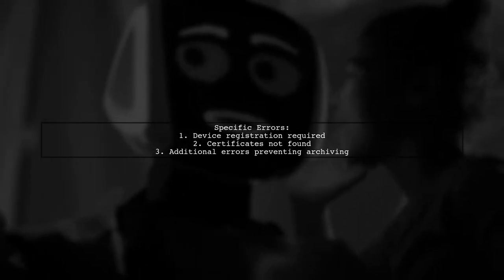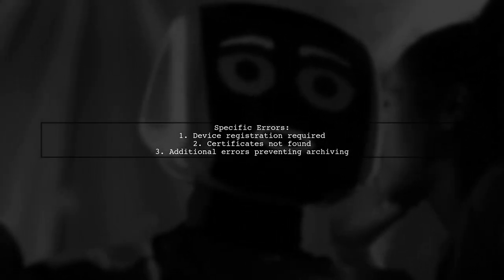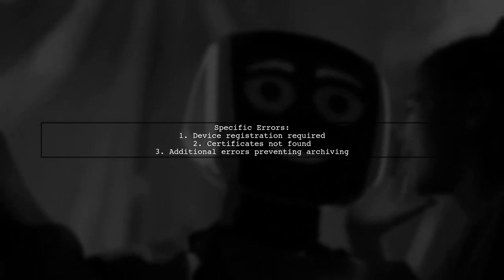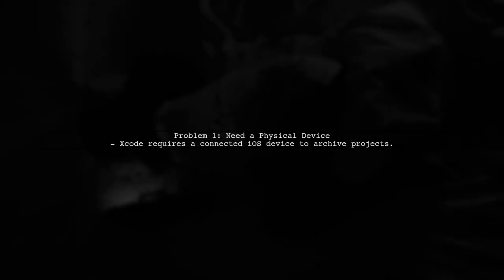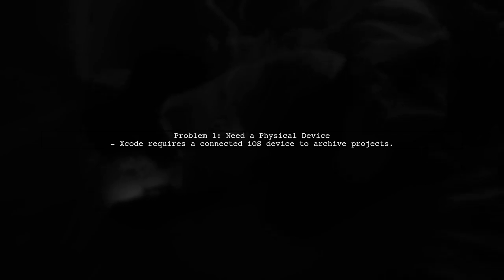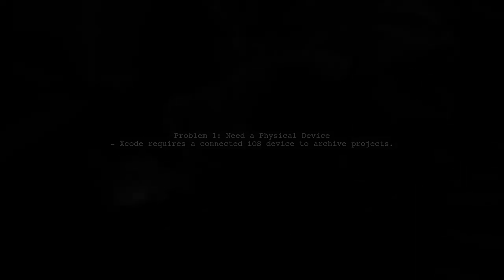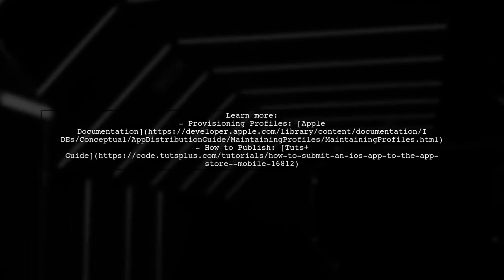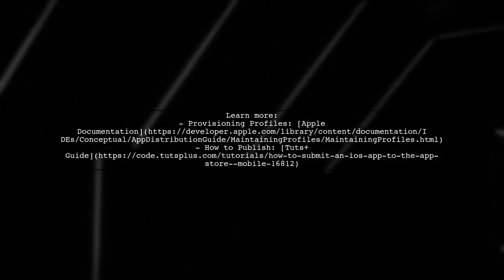Do You Need an iOS Device to Archive an Xcode Project? Explained!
In this video, we dive into a common question among developers: Do you really need an iOS device to archive your Xcode projects? Whether you're a seasoned programmer or just starting out, understanding the archiving process is crucial for app distribution. Join us as we explore the requirements, alternatives, and best practices for archiving your projects efficiently, all without the need for a physical iOS device.

Today's Topic: Do You Need an iOS Device to Archive an Xcode Project? Explained!

Related to